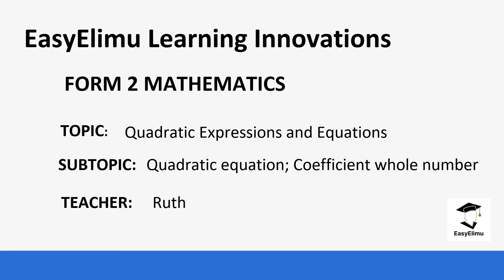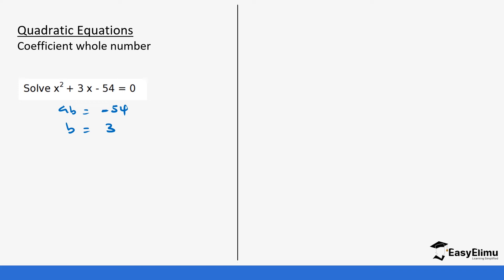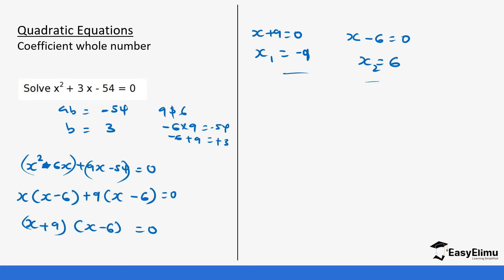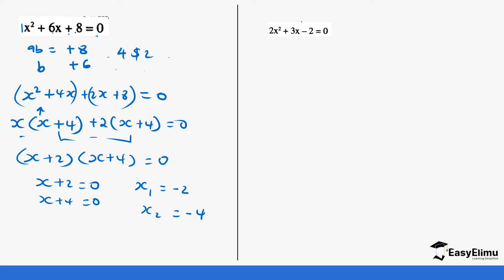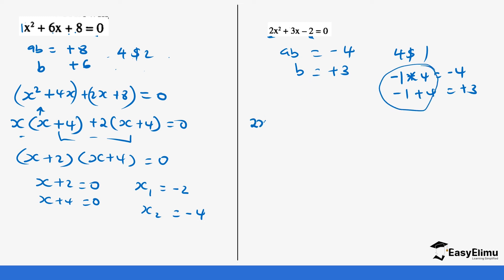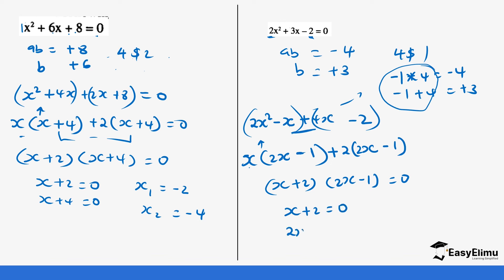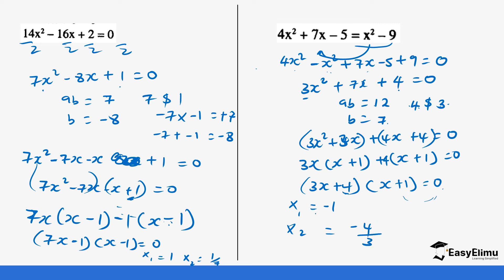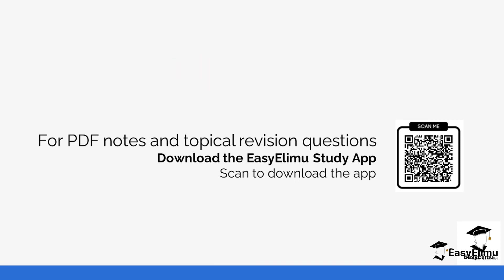Quadratic Equations; Coefficient Whole Numbers (Lesson 8 of 13)